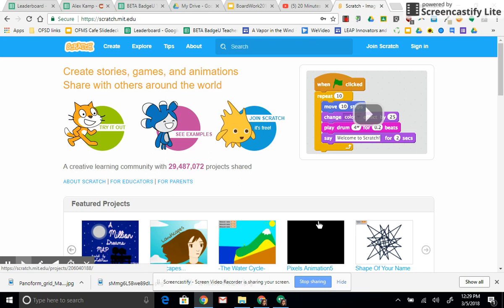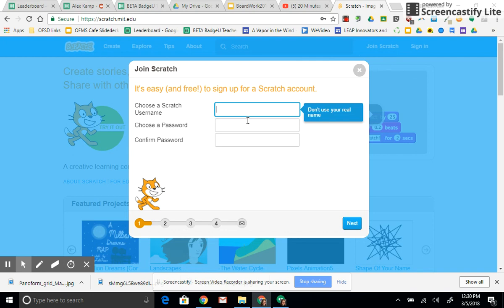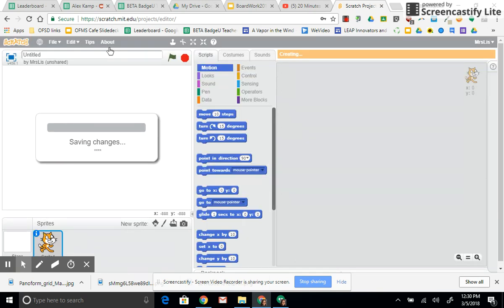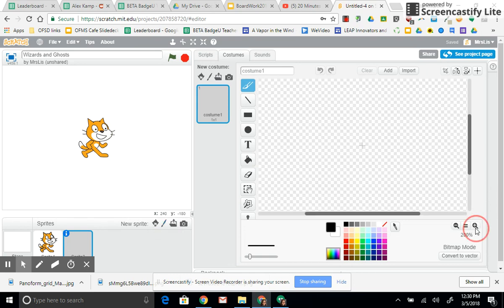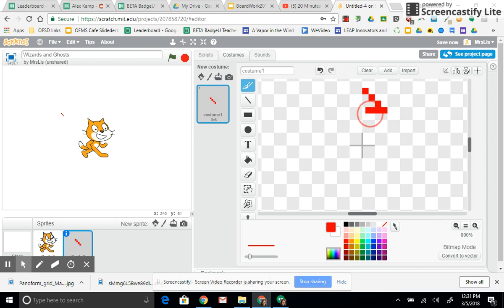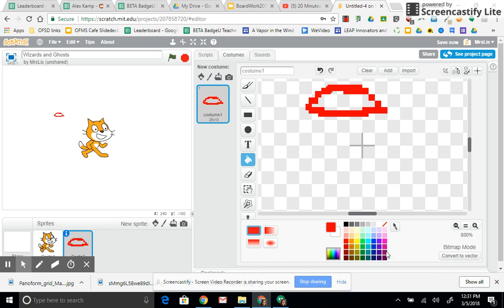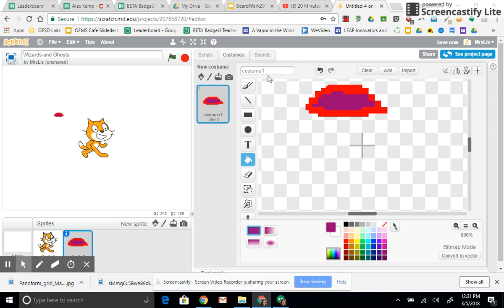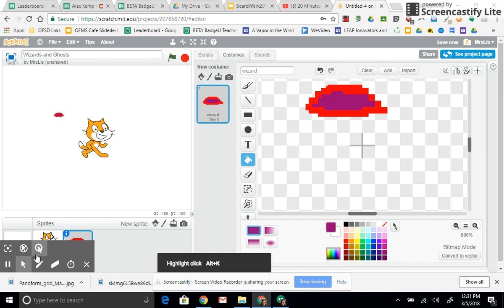How to Make Pixel Art Sprites in Scratch